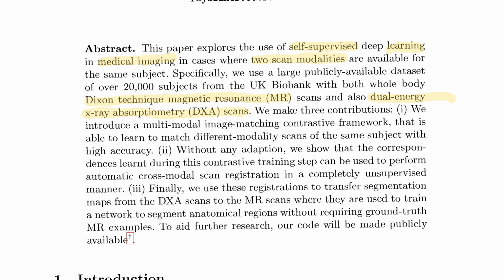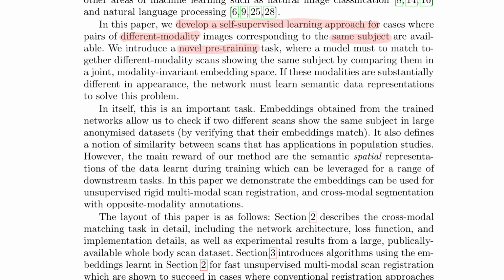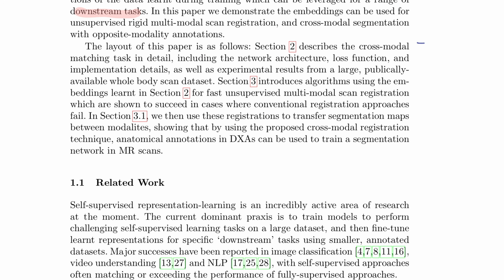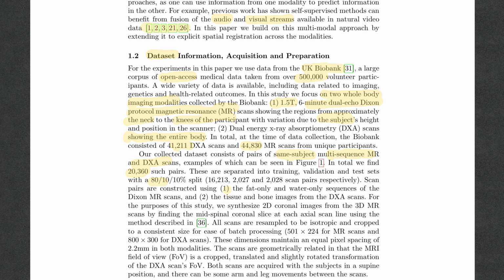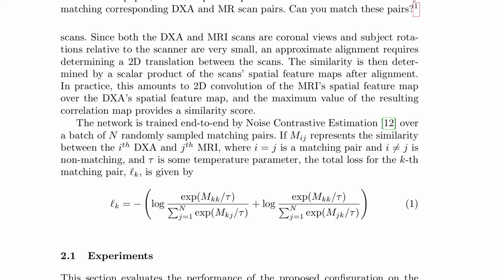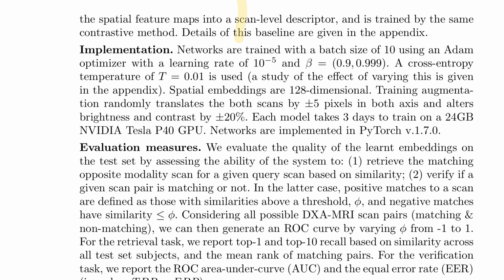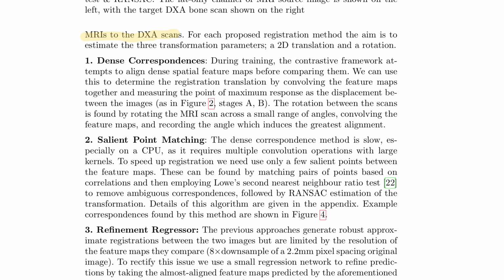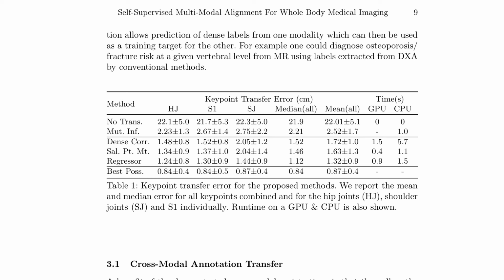PaperView: "Self-supervised multi-modal alignment for whole body medical imaging"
Reviewing and discussing the paper:
Windsor, R., Jamaludin, A., Kadir, T. and Zisserman, A., 2021. Self-supervised multi-modal alignment for whole body medical imaging. In Medical Image Computing and Computer Assisted Intervention–MICCAI 2021: 24th International Conference, Strasbourg, France, September 27–October 1, 2021, Proceedings, Part II 24 (pp. 90-101). Springer International Publishing.